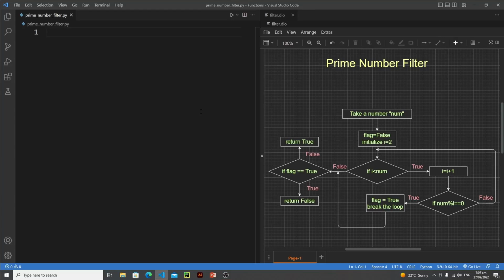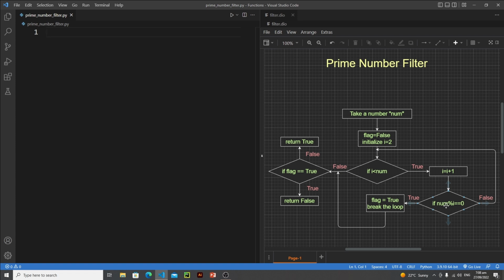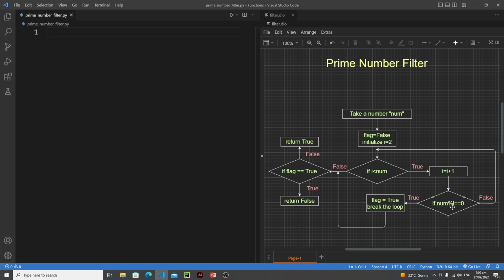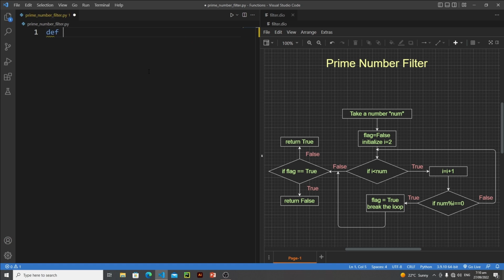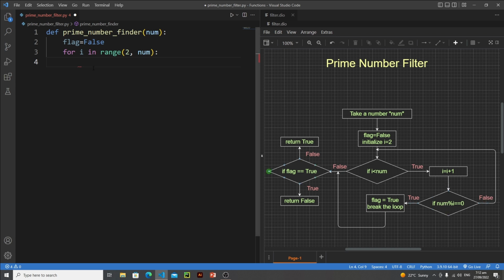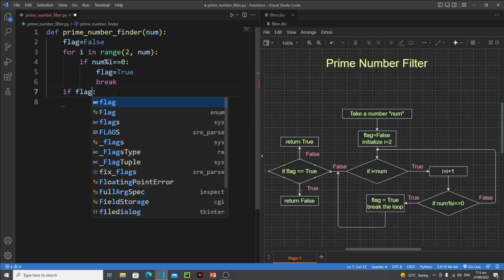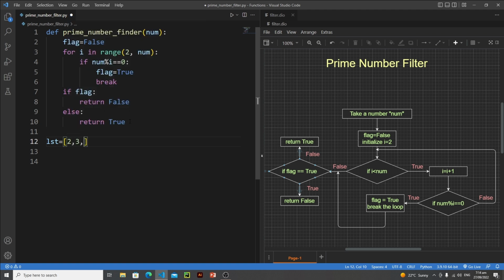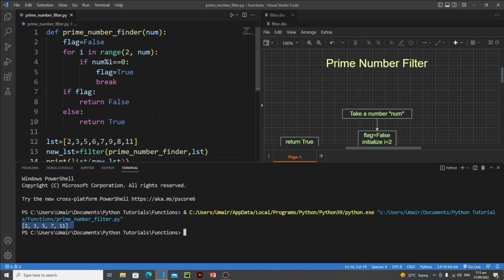Prime Filter in Python | Complete Functional Programming Course in Python | Tutorial 30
In this video, you'll learn how to use the filter function to filter prime numbers in Python. Complete Functional Programming Course in Python is designed for beginners who want to know about functional programming, including python decorators, closures, generators, lambda functions, iterators, etc. This course consists of the following topics:
1. Functions
2. Types of Function
3. Argument & Parameters
4. Types of Arguments
5. Iterators
6. Generators
7. Nested Functions
8. Closures/Function Factories
9. Decorators
10. Recursion
11. Anonymous/Lambda Functions
12. Namespaces
13. NamedTuple
14. And a lot of examples